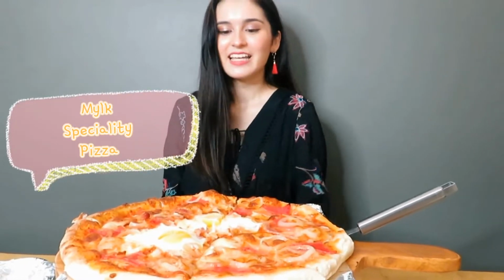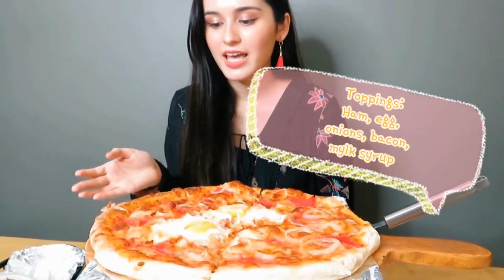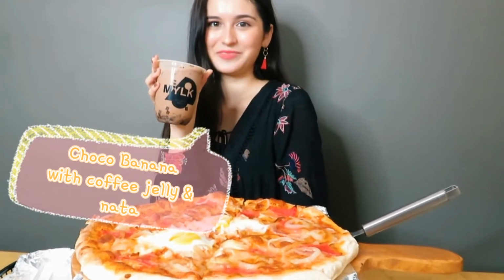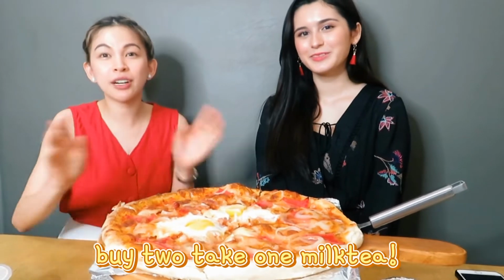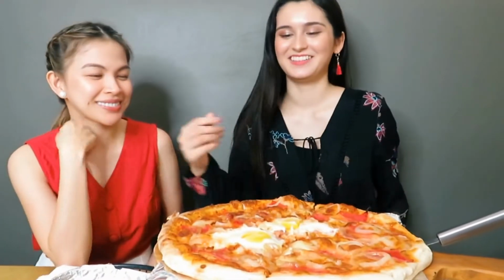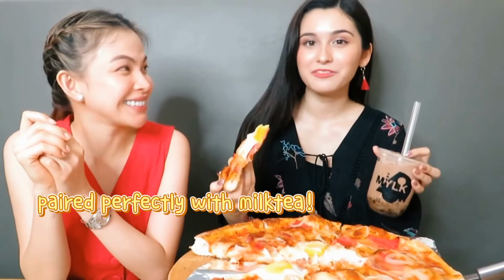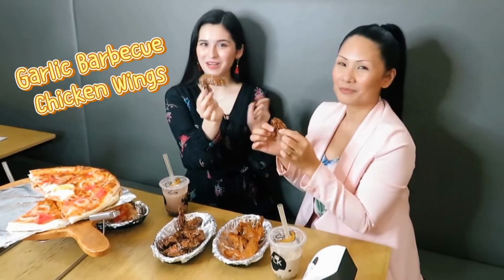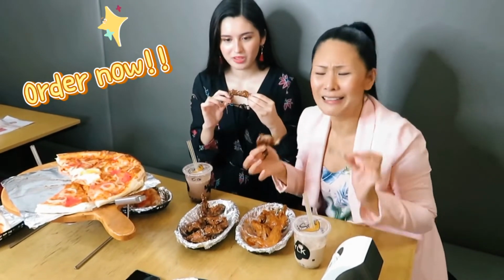VISITING MYLK TEA & PIZZA HOUSE FOR THE FIRST TIME! + spa day! | Lifestyle • Vlog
Visit Mylk Tea & Pizza House too!
📍 YARD COMPLEX, PANDAN, ANGELES CITY - WEDNESDAY - MONDAY (1PM-9PM) 🍕🍕
THEIR PROMO: Buy 2 pizza for only 600PHP!
Buy 2 take 1 Milktea! Unlimited chicken wings (for dine in).
Try na kayo 😍

VIDEO COUNT: 70